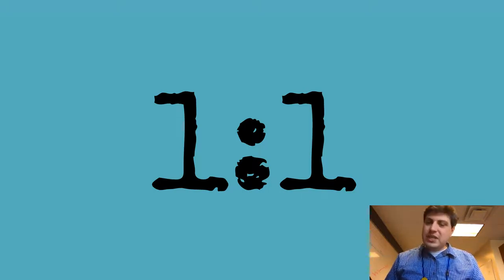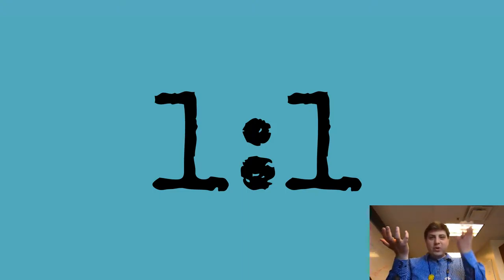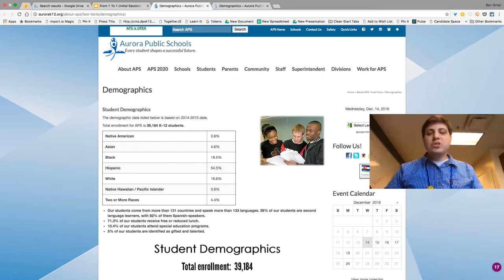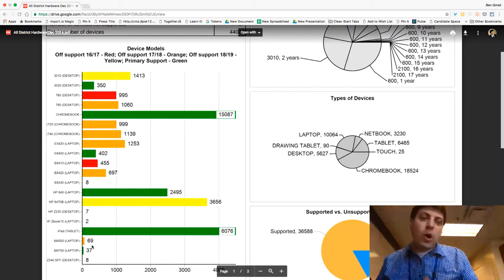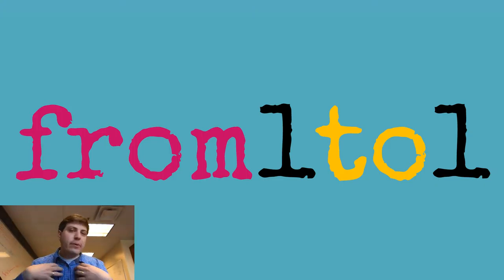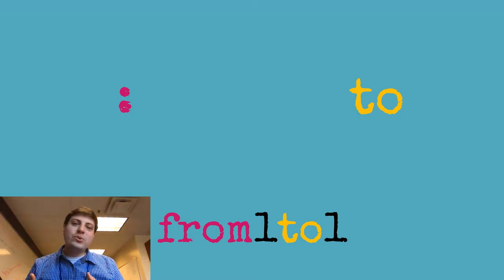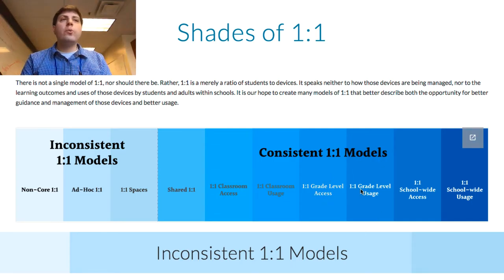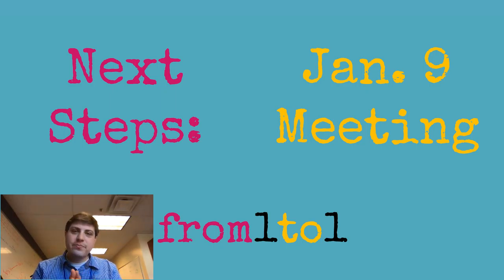from1to1: Our Vision for Blended and Personalized Learning in APS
You can continue to track our progress on this vision